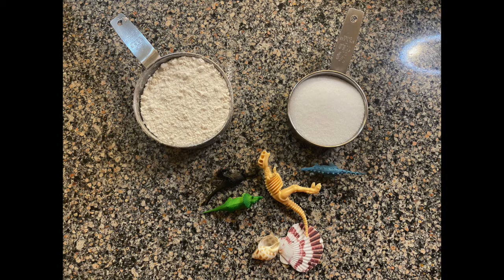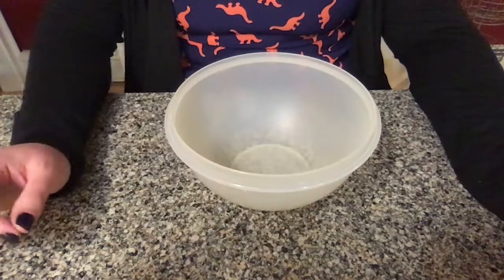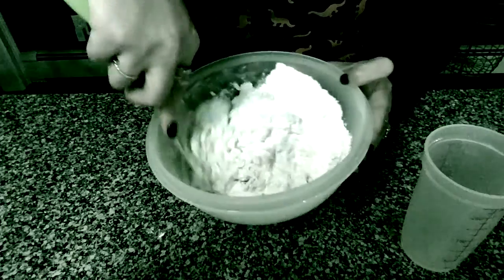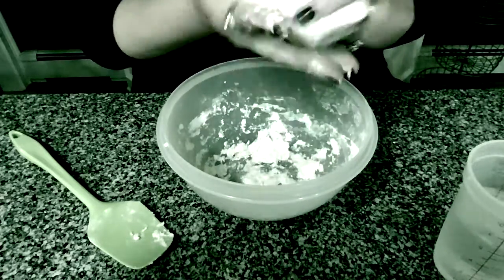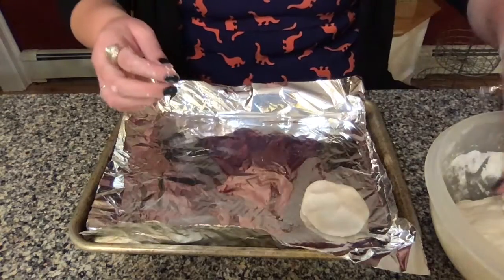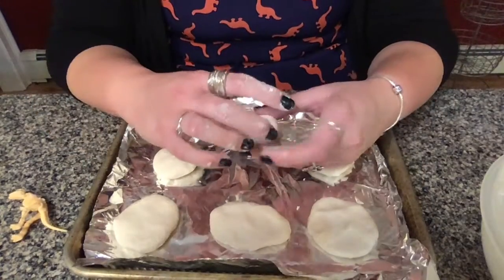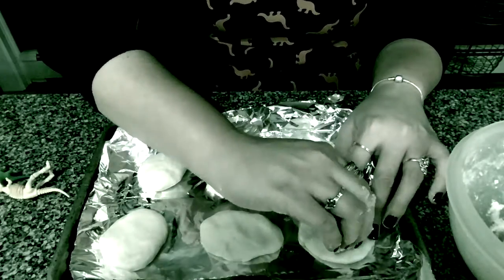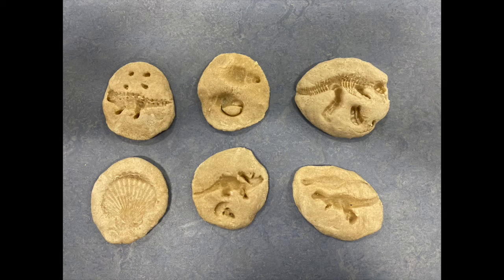Kitchen Science - Salt Dough Fossils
Have a roar-ing good time learning how to make your own dinosaur fossils using basic kitchen supplies.